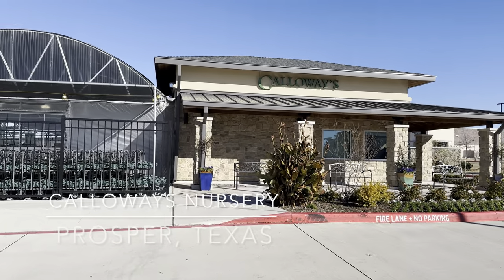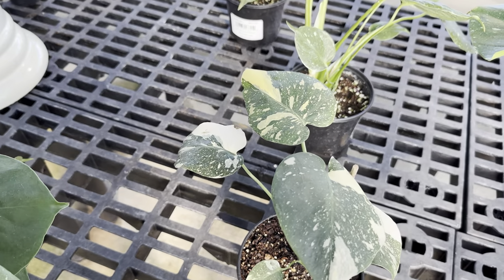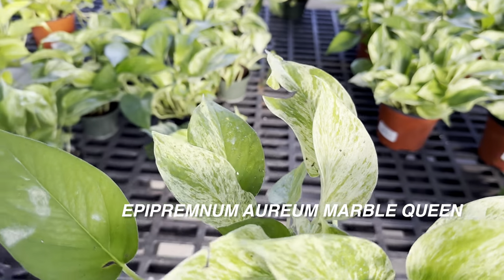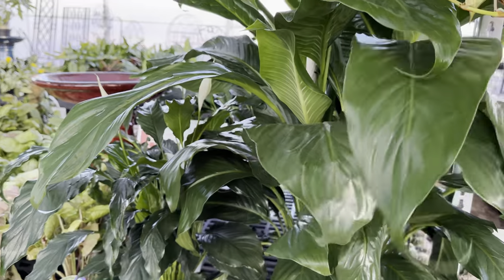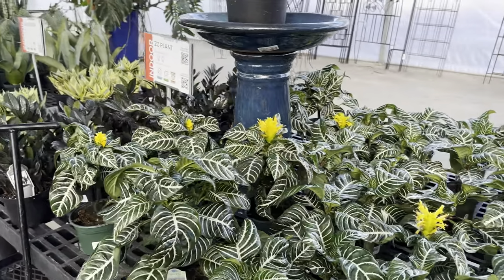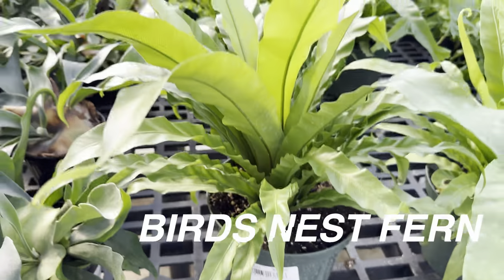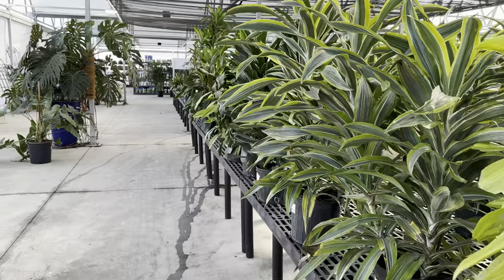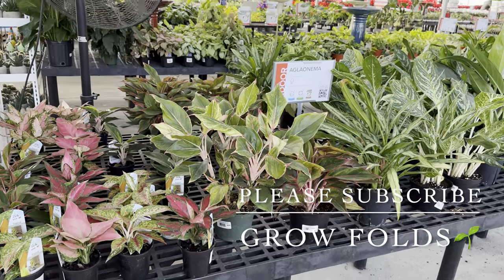Plant Shopping I Came Back for the Monstera Thai Constellation Calloway's Plant Nursery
Join me on an exciting plant shopping adventure at Calloways Plant Nursery in Prosper, Texas, as I hunt for the elusive Monstera Thai Constellation! In this video, I explore the wide variety of houseplants that Calloways has to offer, showcasing the lush greenery and vibrant foliage that makes this nursery a plant lover's paradise. With numerous branches across the DFW area, Calloways is a haven for plant enthusiasts. Let's embark on this green journey together and discover the beauty of indoor gardening at Calloways Plant Nursery!